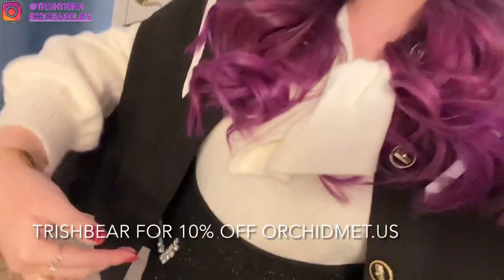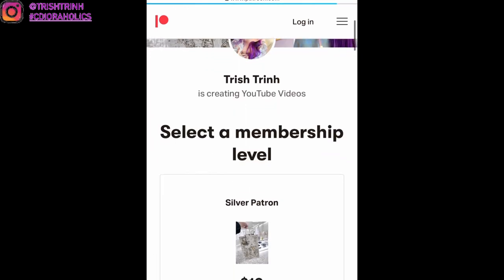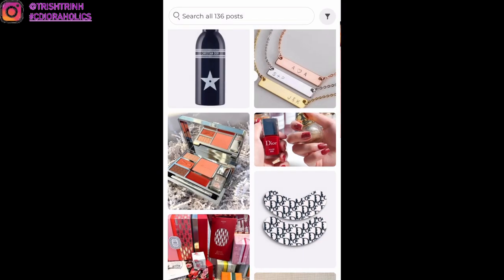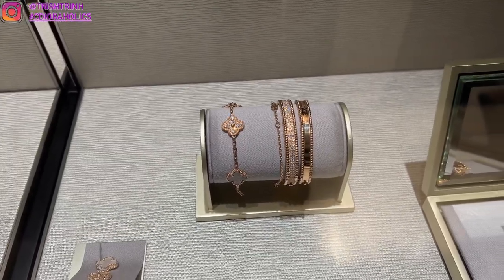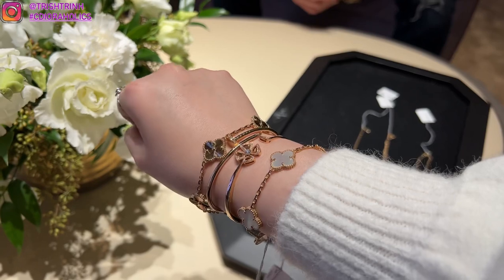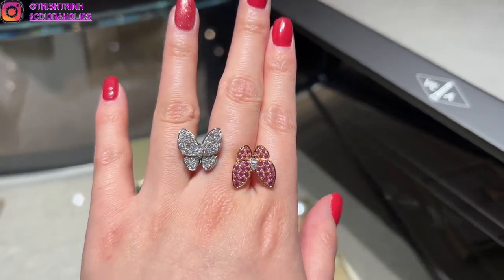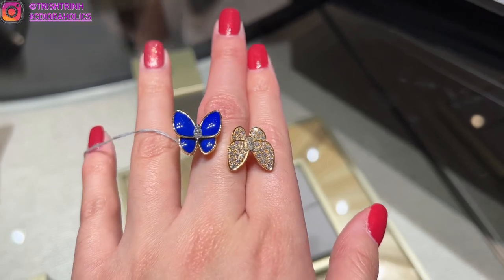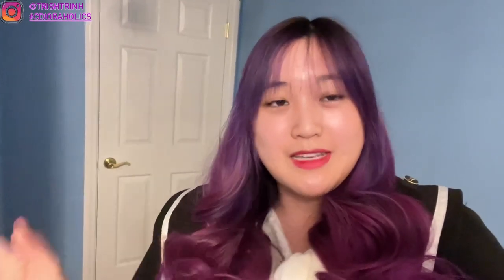Van Cleef & Arpels Shopping - Alhambra Guilloché & MOP, Frivole Bracelet, Fauna Between The Finger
Hi guys, today's video is a VCA shopping vlog, Alhambra, Frivole, & Fauna collection!